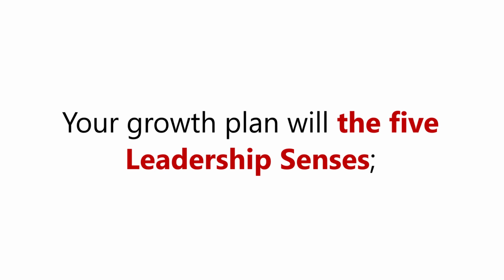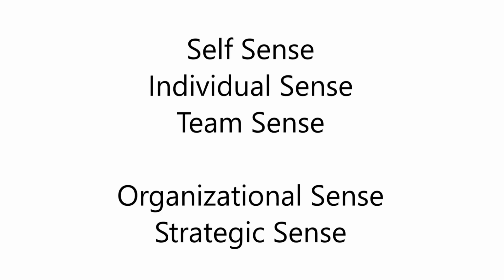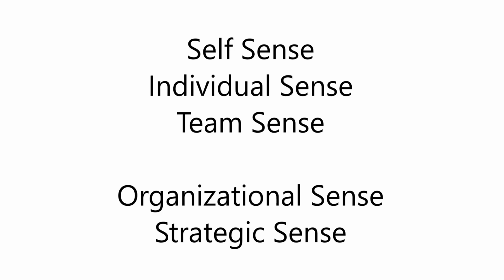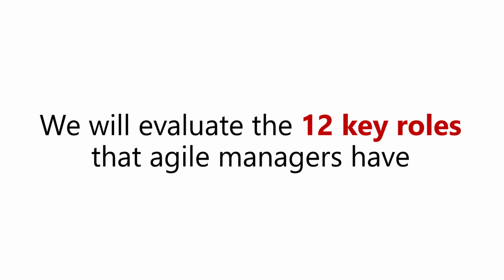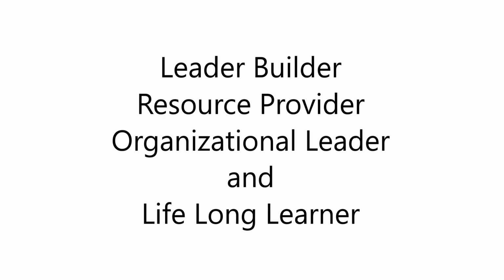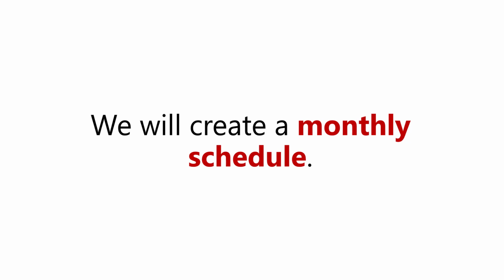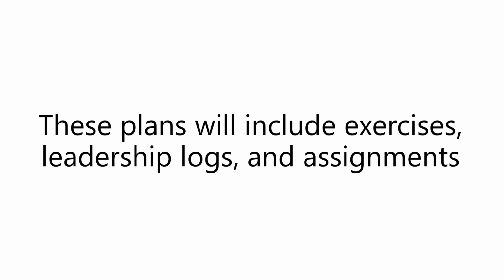coaching offer 3